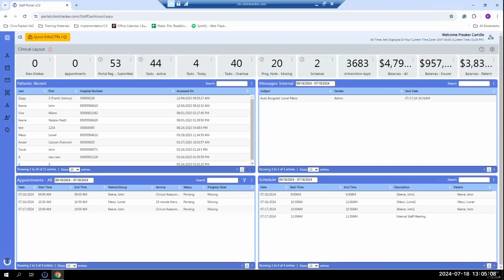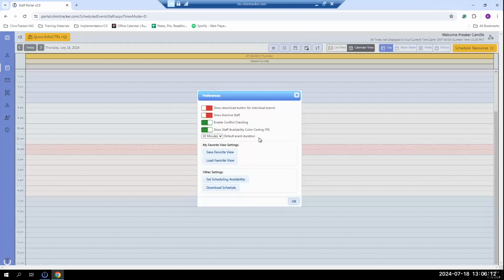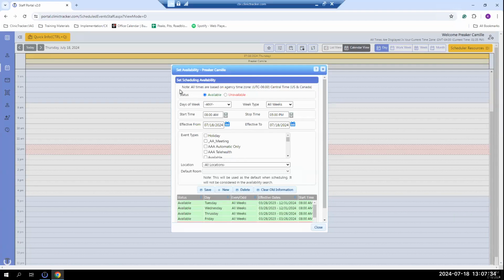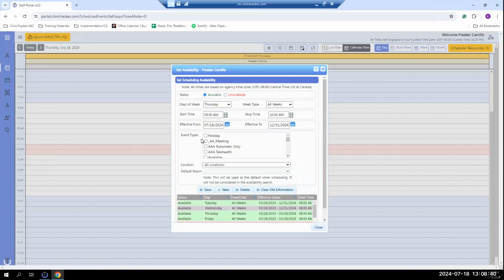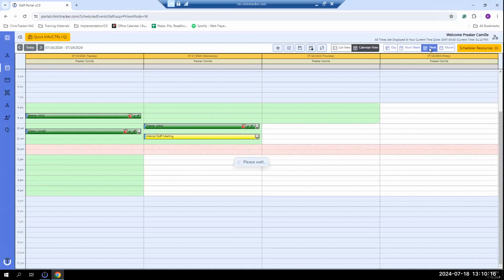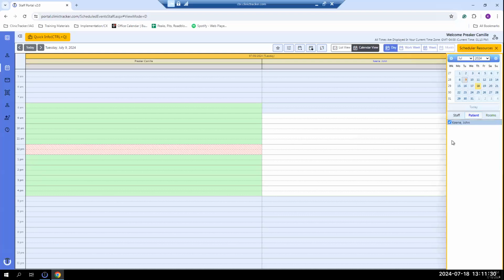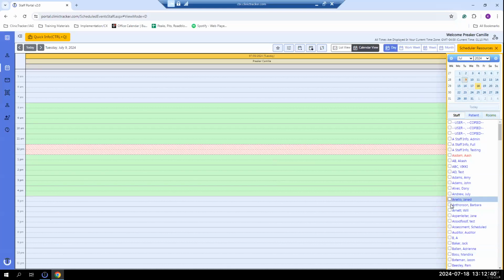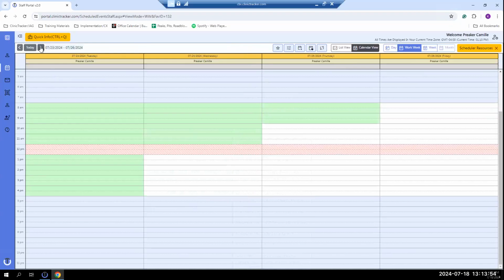Behavioral Health EHR Software – Setting Your Staff Availability | ClinicTracker - Custom EHR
2XGR+8Q Fayetteville, New York, USA
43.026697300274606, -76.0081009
Health EHR Software – Setting Your Staff Availability | ClinicTracker - Custom EHR